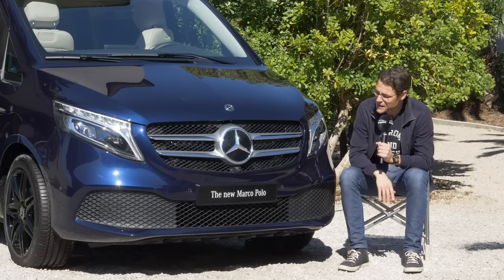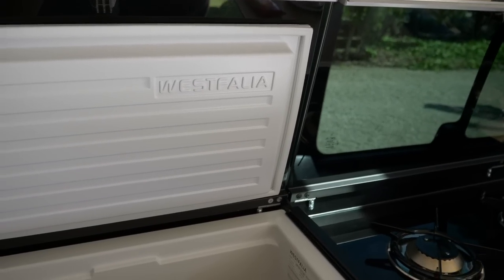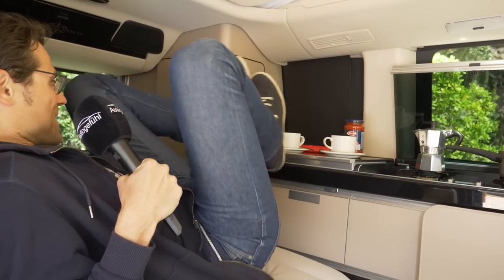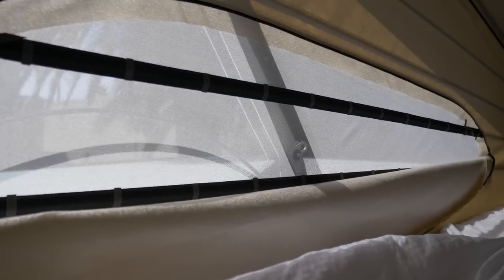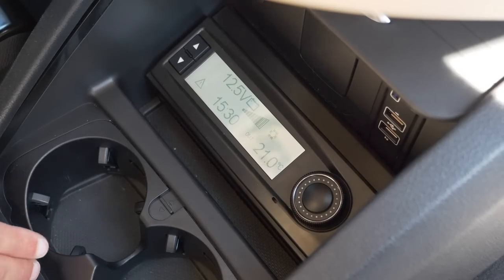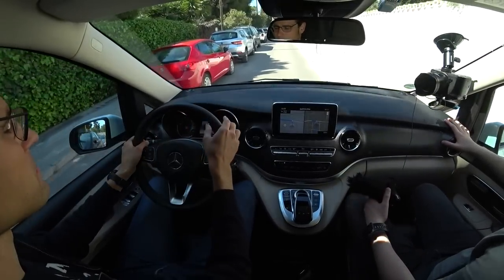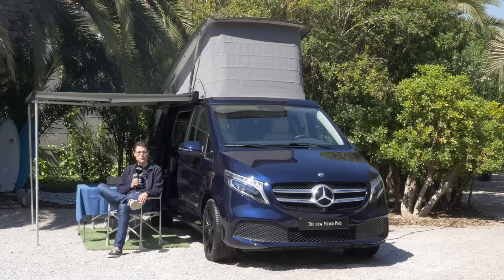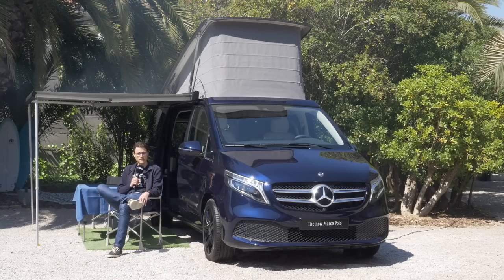New Mercedes Marco Polo REVIEW V-Class Camper Facelift - Autogefuel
This is our review of the Mercedes Marco Polo Facelift.